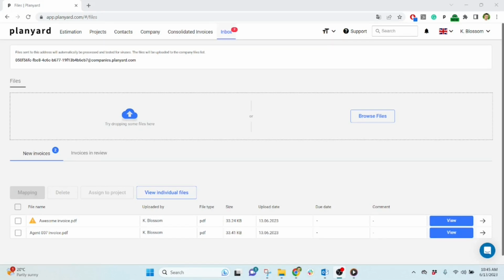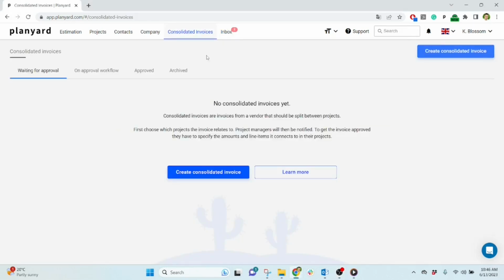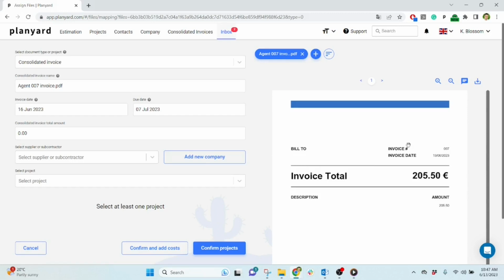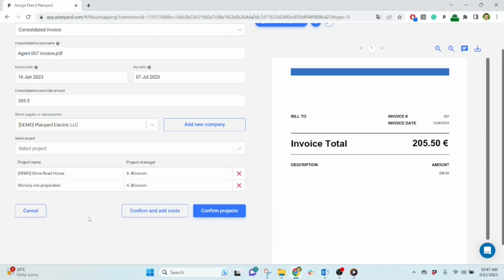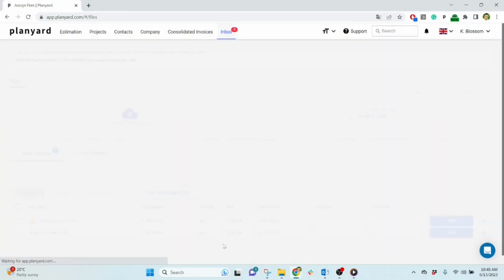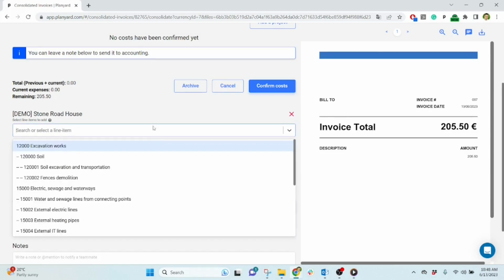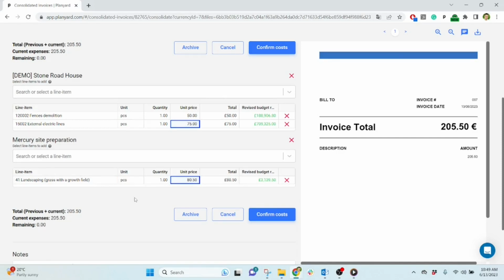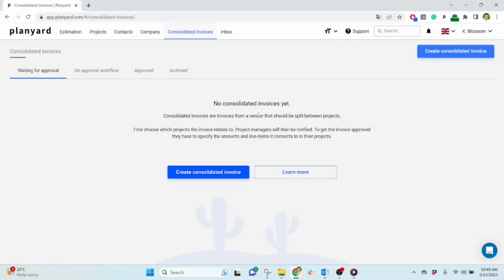Consolidated purchase invoice processing on Planyard construction software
Here's how to process purchase invoices on Planyard, where one invoice represents costs associated with multiple projects. It allows our accountant or secretary to set up the approval process and provides a simple workflow for all the related project managers or quantity surveyors.